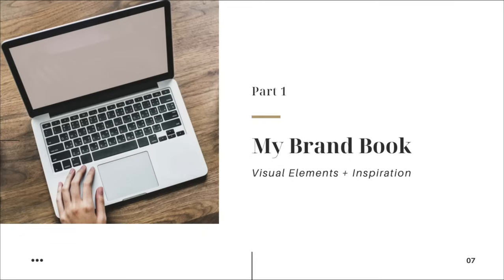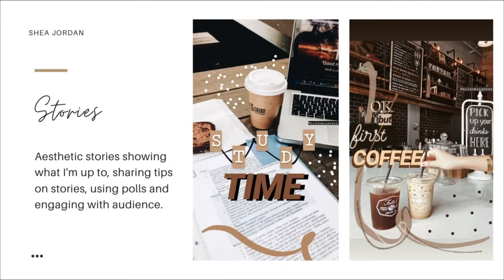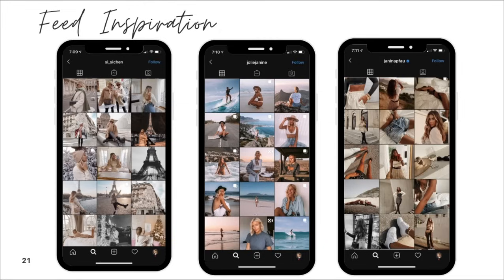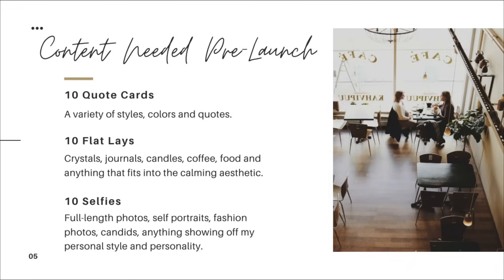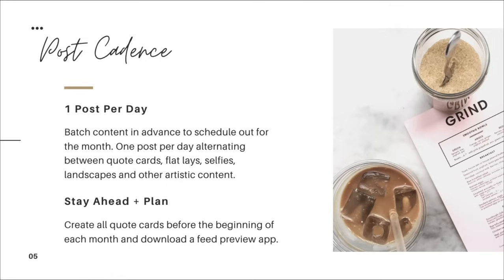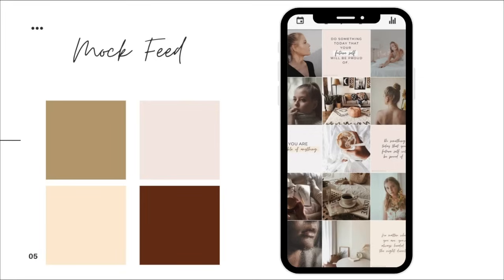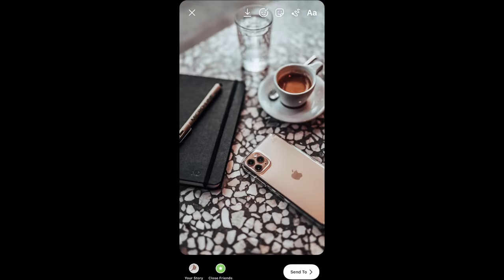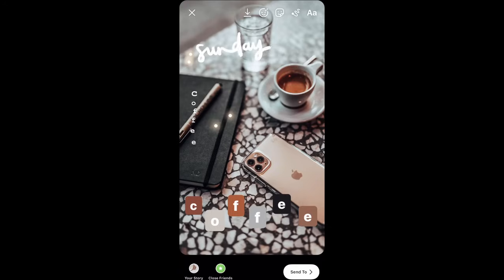How I Create Content for my Instagram + Blog in 2021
Today I'm sharing how I create content for my blog and Instagram in one day. Since I have a full-time job, I typically put aside one day of the weekend to take photos and write content for my online businesses.

Enjoyed this video? Check out my UPDATED 2021 Instagram content creation strategy in my new video

TIMESTAMPS:
Instagram Branding Tutorial - 1:28
Self Portraits - 8:56
Flat-Lays - 11:51
Insta Stories - 14:18

💜 F R E E B I E S  +  P R O D U C T S 💜

🌎Learning a new language? Get $10 in italki credits to talk with a tutor by clicking

🚨 Ready to start your own YouTube channel AND make money doing it? Check out the course I created to teach you!